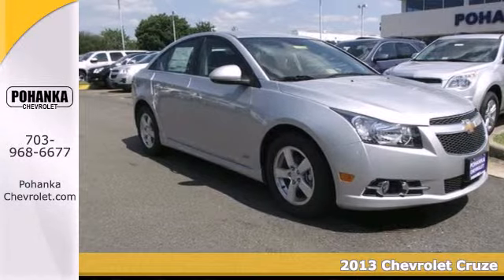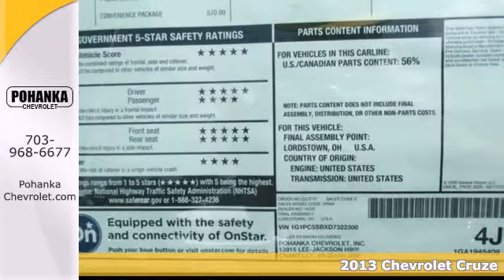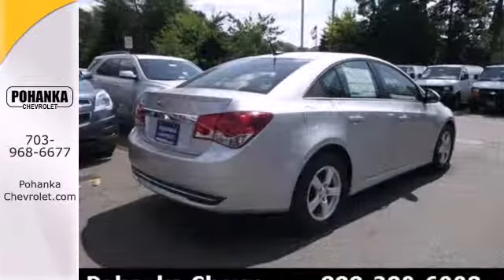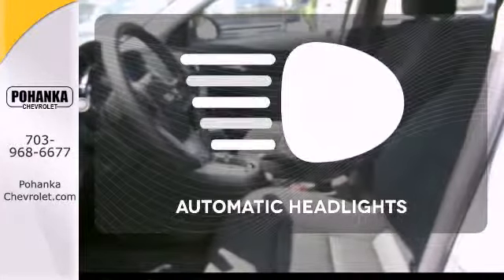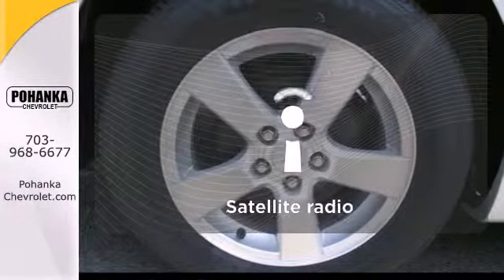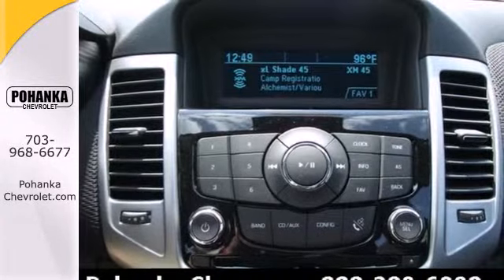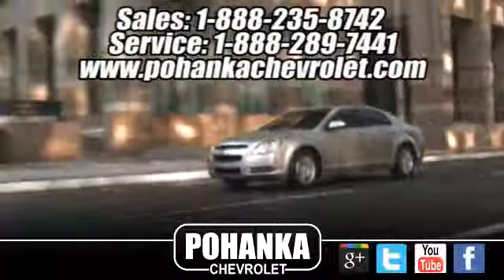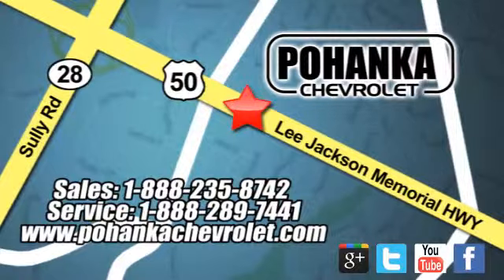2013 Chevrolet Cruze Chantilly VA Washington-DC, MD CD7322300 - SOLD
Year: 2013
Make: Chevrolet
Model: Cruze
Trim: 1LT
Engine: ECOTEC 1.4L I4 SMPI DOHC Turbocharged VVT
Transmission: 6-Speed Automatic Electronic with Overdrive
Color: Silver
Interior: Jet Black
Stock #: CD7322300
Come to the experts! Turbocharged! Come take a look at the deal we have on this stunning-looking 2013 Chevrolet Cruze. Chevrolet has established itself as a name associated with quality. This Cruze will get you where you need to go for many years to come. All prices exclude taxes, title, license, and dealer processing fee of $499.00. Published price subject to change without notice to correct errors or omissions or in the event of inventory fluctuations. All features not on all vehicles. Vehicles shown are for illustration purposes only.

Address:
13915 Lee Jackson Hwy